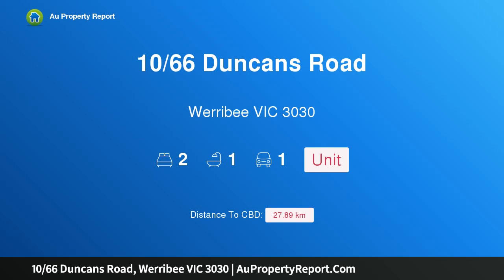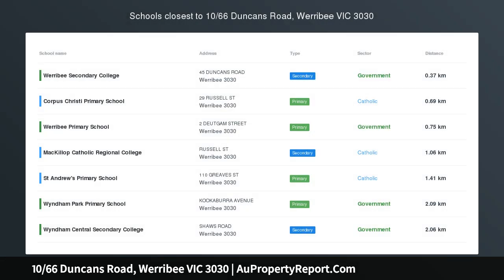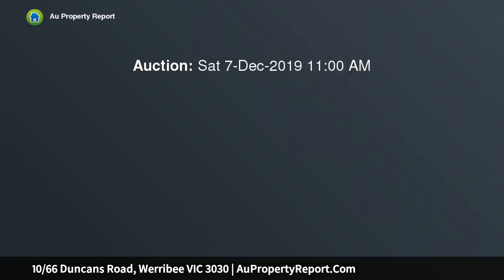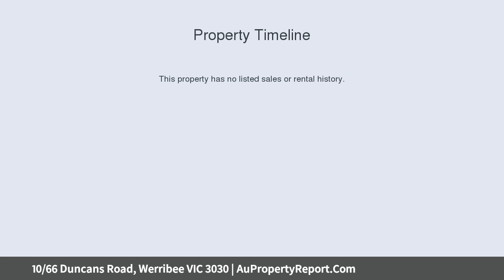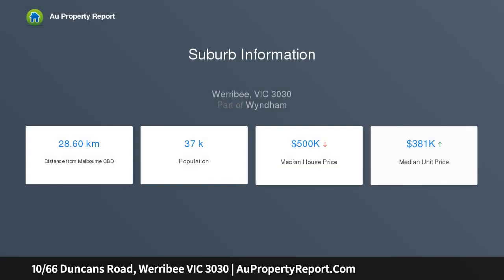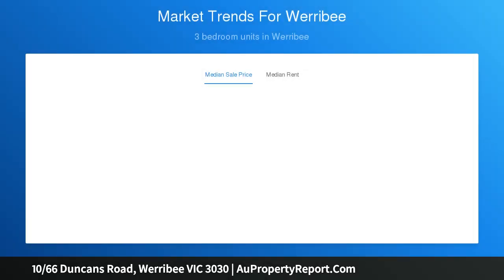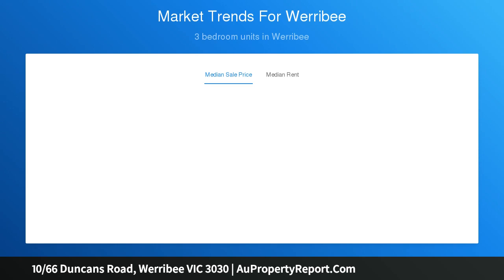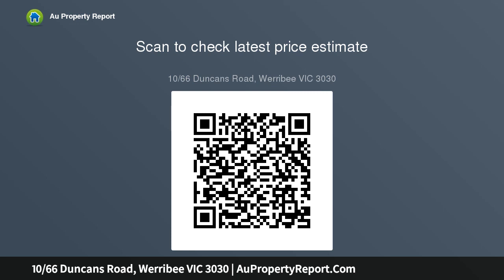10/66 Duncans Road, Werribee VIC 3030 | AuPropertyReport.Com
10/66 Duncans Road, Werribee VIC 3030
Property Type: unit
Bedrooms: 2
Bathrooms: 2
Car Space: 1
CENTRAL WERRIBEE LOCATION